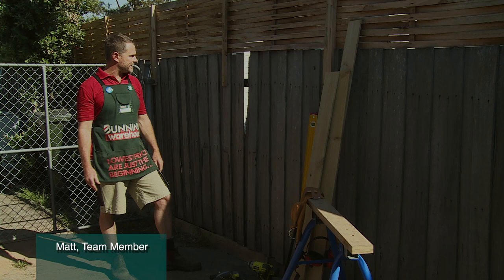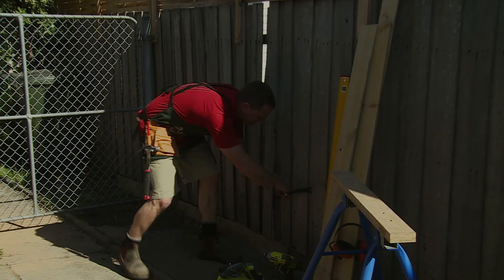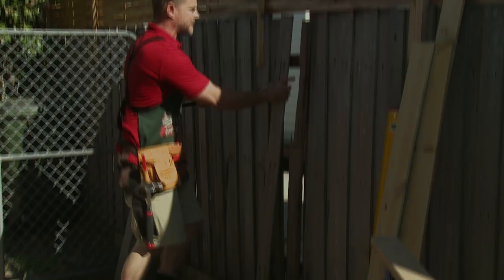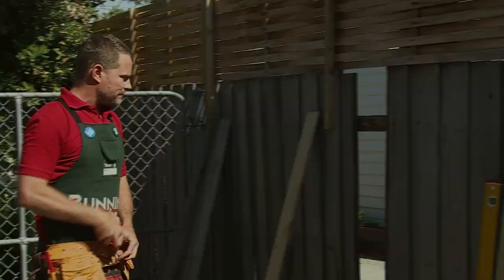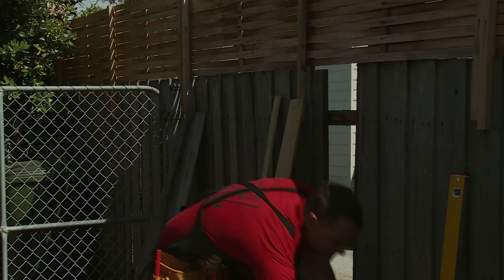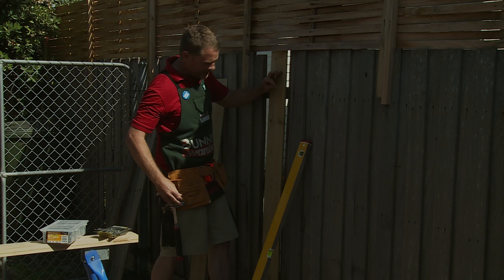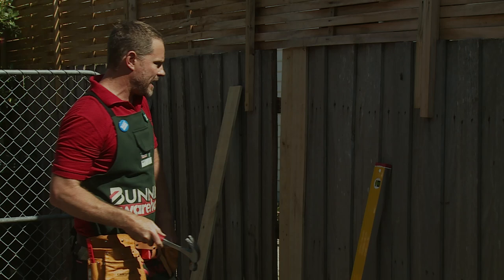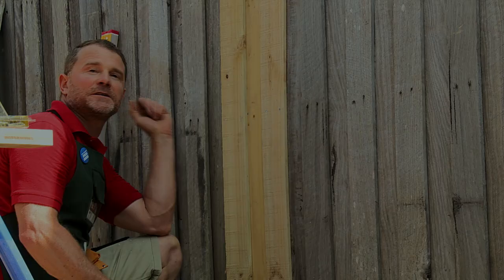How To Fix A Fence Paling - DIY At Bunnings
Broken fence palings are an easy repair that you can do yourself to keep your property looking tidy. This video shows you exactly how to safely remove broken fence palings and how to measure, cut and install new fence palings.

For more DIY videos,visit the Bunnings website today for advice and information